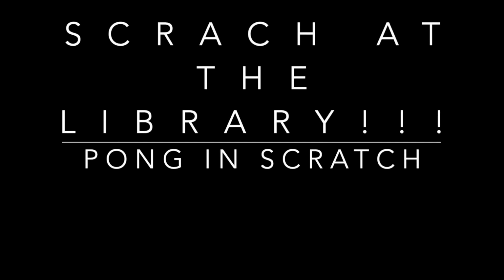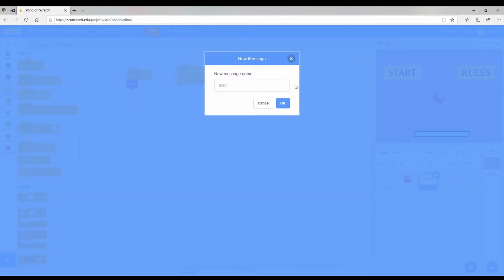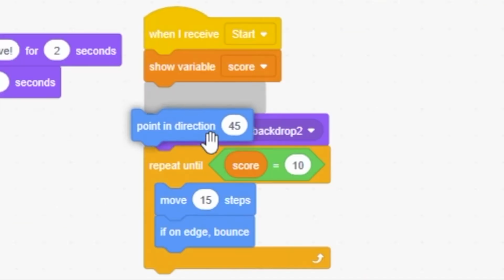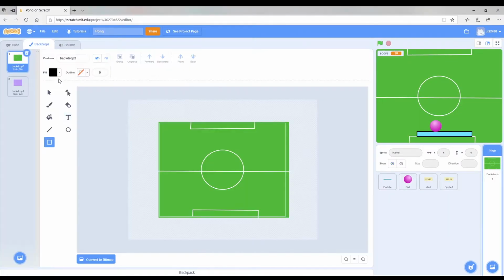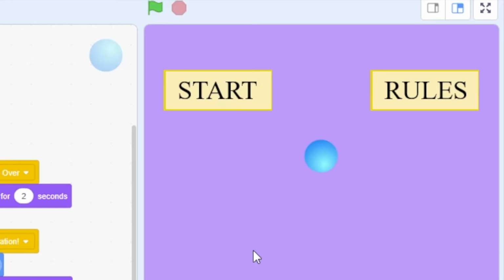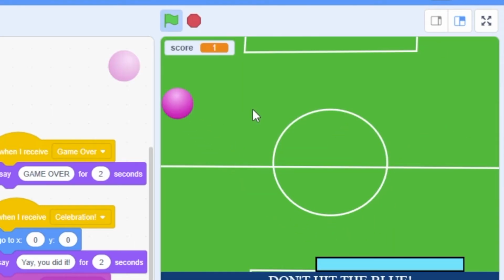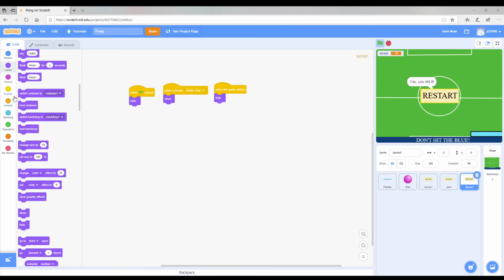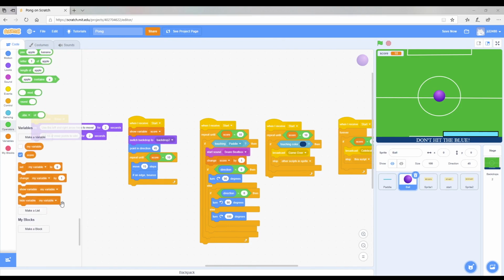Summer Scratch Camp #6!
Every Thursday this Super Summer, we'll be posting a new SCRATCH tutorial where you can learn computer coding at home! This week, we're learning how to make the Pong Game in SCRATCH. This learning series was made EXCLUSIVELY for Sierra Madre Public Library patrons.